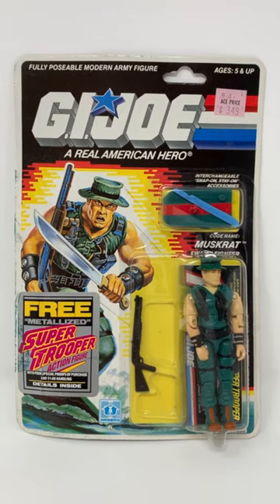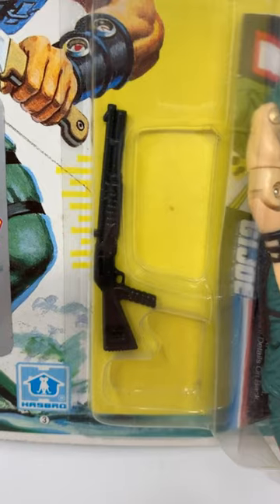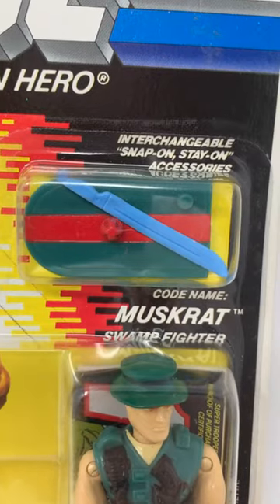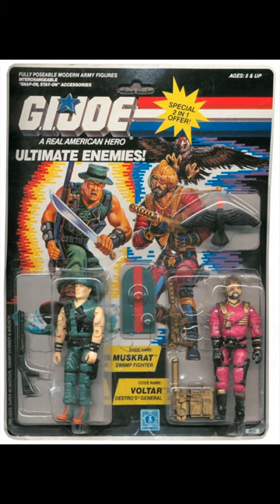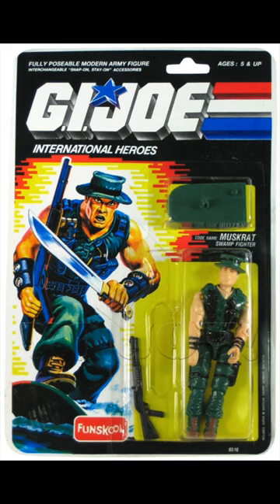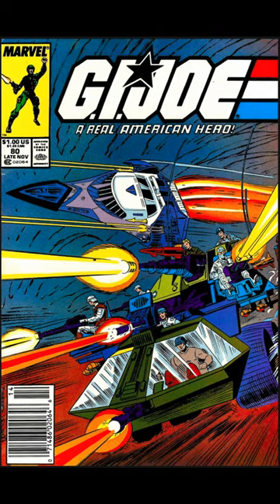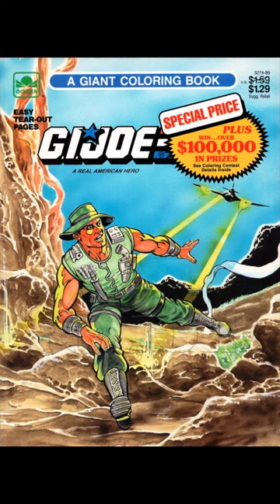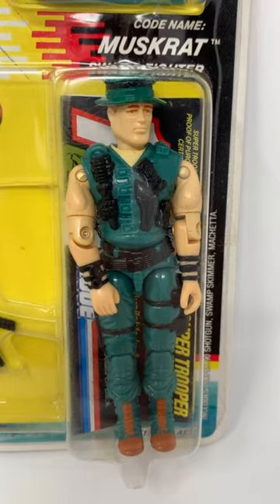Hasbro GI Joe Muskrat 1988 action figure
Check out my Muskrat from GI Joe Series 7 in 1988.

He comes with a shotgun, a machete, and a swamp skimmer.

The figure was reused and paired with Voltar in a two-pack called Ultimate Enemies.

He was also re-released by Funskool in India in 1995 with differently colored accessories.Muskrat appears in the GI Joe comic series in issue #80 which came out in 1988.

He was also on the cover of a coloring book which came out in 1989.

The only time he appears in animation is in a 2 second clip from a commercial for GI Joe issue #72.